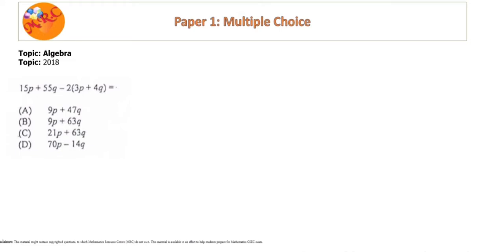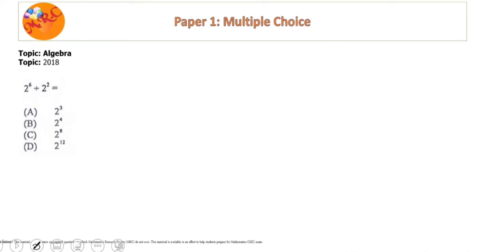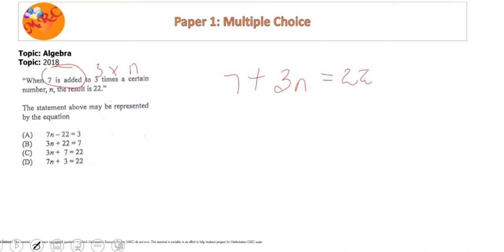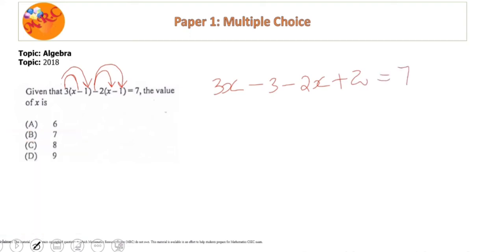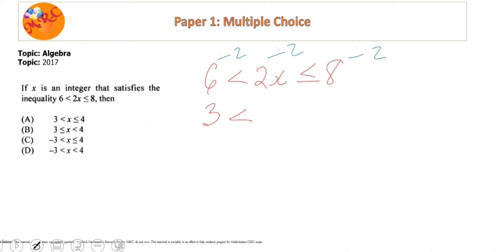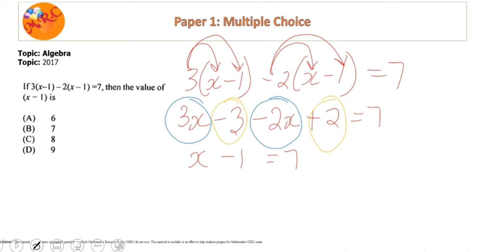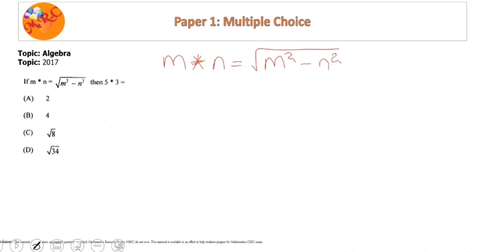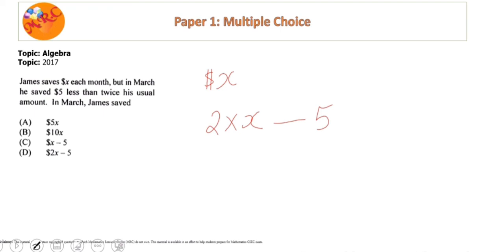Algebra 2017-2018 CSEC Mathematics Multiple Choice Questions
A variable is a symbol for an unknown number that can take on any value.

Coefficient is the number before the variable.

A constant have a fixed value that does not change.

Substitution means putting numbers where variables are and often times your expected to find an exact value.